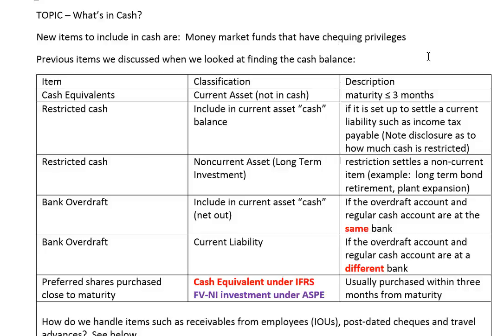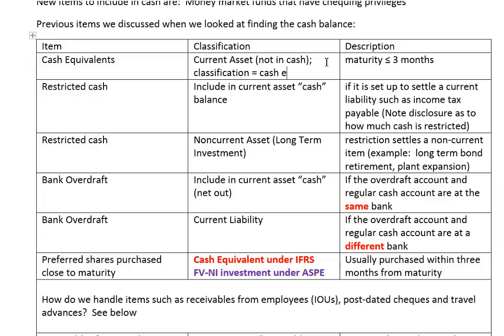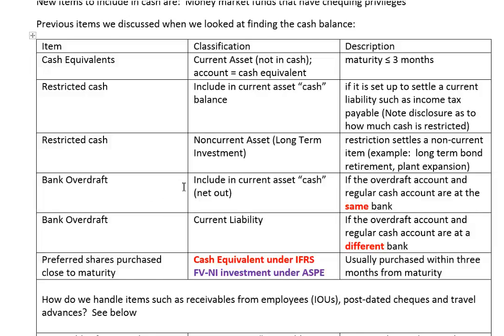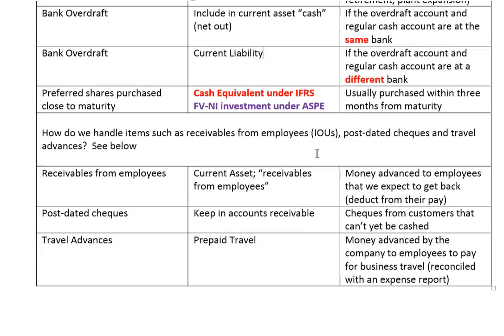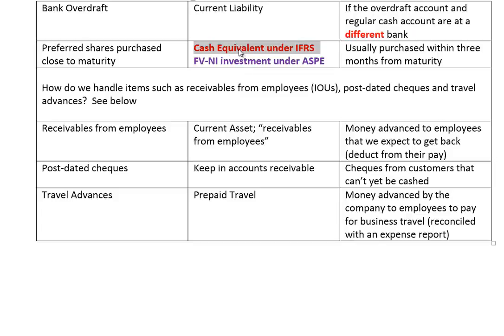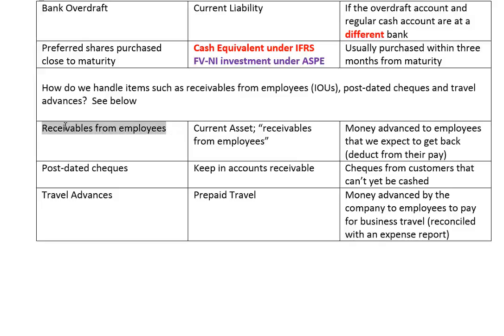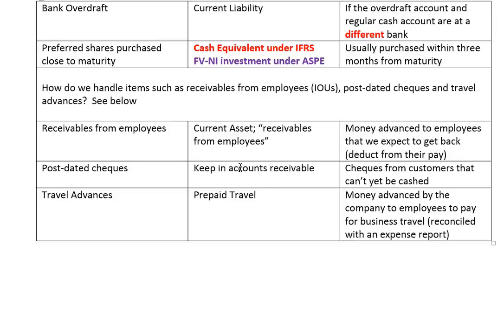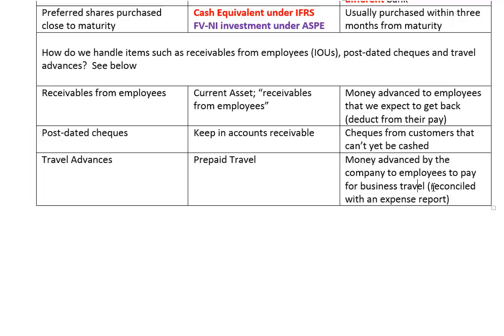Part 1 Lecturette: What's in cash